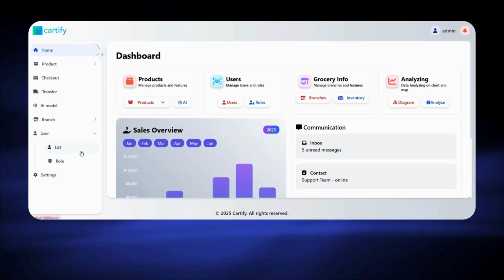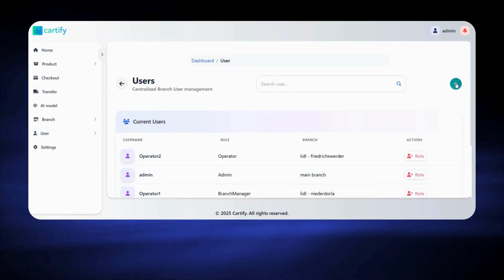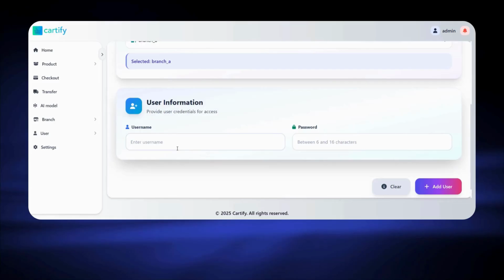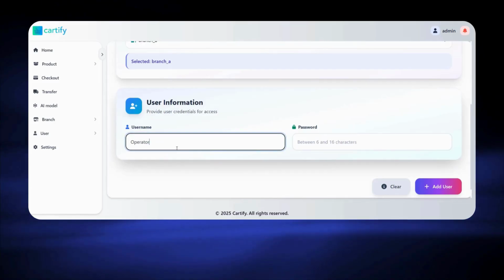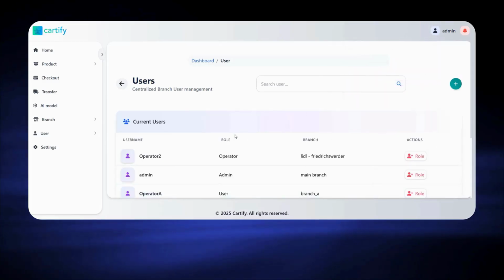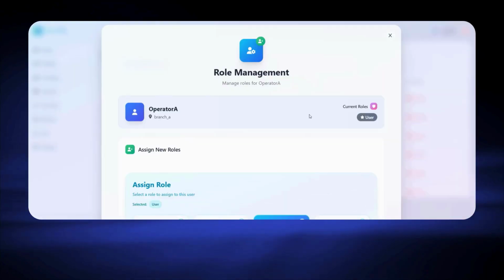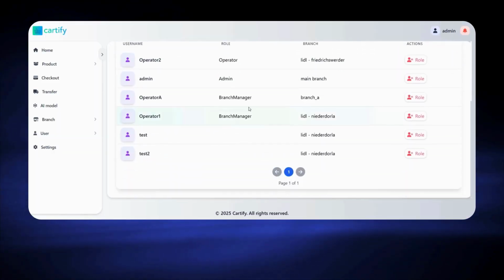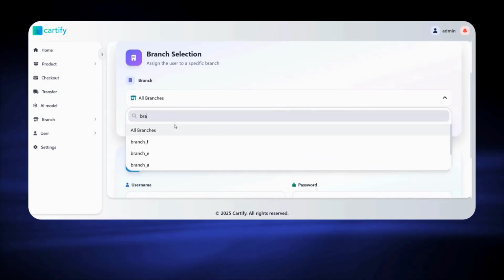Cartify User Management Tutorial | Assign Roles & Optimize Supermarket Workflow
Efficient user management is essential for running a successful supermarket or grocery chain, and Cartify provides a comprehensive system to streamline team organization. In this tutorial, we explore how to assign users to branches, manage credentials, and control access across your supermarket operations.

With Cartify’s User Management features, administrators and managers can:
✅ Assign users to specific branches for localized control and accountability.
✅ Set roles and credentials to determine which sections of the software each user can access.
✅ Ensure that every branch and department is efficiently managed by the right team members.
✅ Monitor user activity and maintain a secure, organized workflow.
✅ Quickly add, edit, or remove users as staffing changes occur.

Cartify’s role assignment system helps supermarkets:
📊 Maintain organized operations across multiple branches
⏱️ Reduce administrative errors and prevent unauthorized access
🏬 Enable team members to focus on their responsibilities with clear access permissions
🤖 Integrate with warehouse, stock, and AI management for seamless operations
💡 Improve efficiency, collaboration, and accountability across all levels of staff

Whether you’re an admin, manager, or team leader, Cartify gives you the tools to control access, assign responsibilities, and optimize workflow across your supermarket or grocery chain. By properly managing users and roles, you can ensure smooth daily operations, accurate inventory management, and effective branch coordination.

👉 Watch this tutorial to learn how to assign users, manage credentials, and streamline your team’s workflow using Cartify. Take your management skills to the next level and experience the ultimate in supermarket user management solutions.